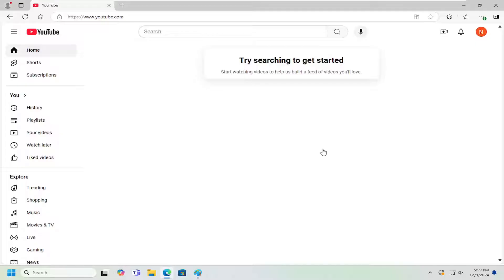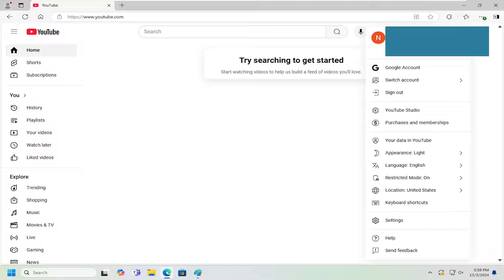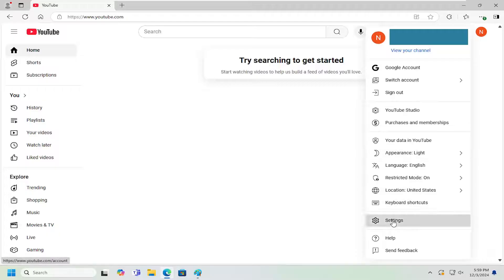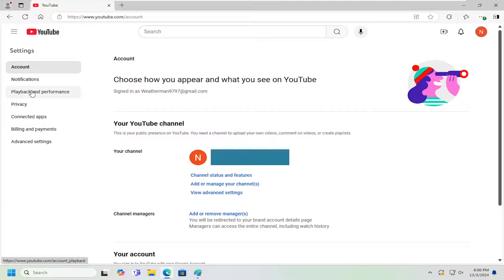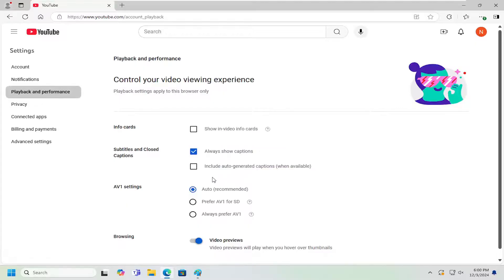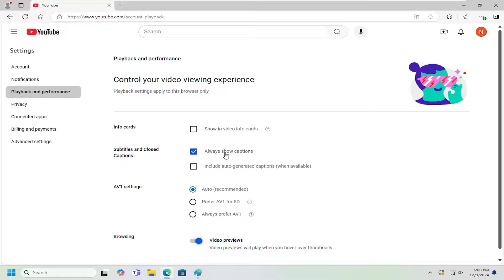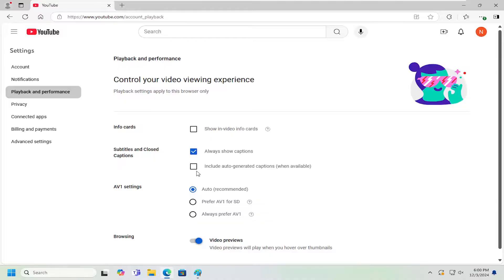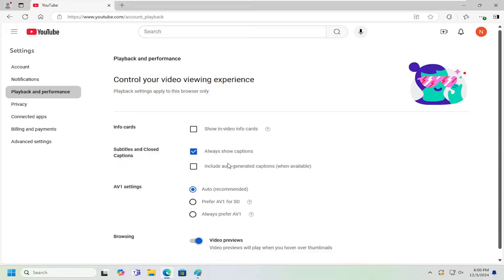How to Set Default Caption Settings on YouTube [2026]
How to Set Default Caption Settings on YouTube [Guide]

Setting default caption settings on YouTube can improve accessibility and user experience, particularly for viewers who rely on subtitles for better understanding of the content. However, users may face challenges due to YouTube's platform changes or the way captions are enabled across different devices. For instance, the option to set default captions might not be immediately visible in some account configurations or on certain devices. Additionally, the availability of captions may depend on whether the video uploader has enabled them or if YouTube's automatic captioning service is available in the desired language. Some users might also experience issues with device synchronization, where settings don't carry over between mobile, web, or smart TV apps. Understanding these nuances is essential to ensure that captions are set as the default for an optimal viewing experience.

Issues addressed in this tutorial:
set default caption settings on YouTube
how to change caption settings on YouTube
caption settings YouTube
YouTube set default caption language
caption settings YouTube app
YouTube captions on by default
YouTube caption settings
YouTube set default quality
YouTube set default speed